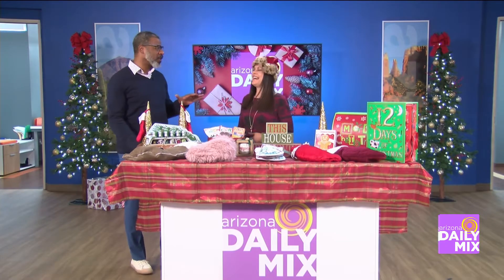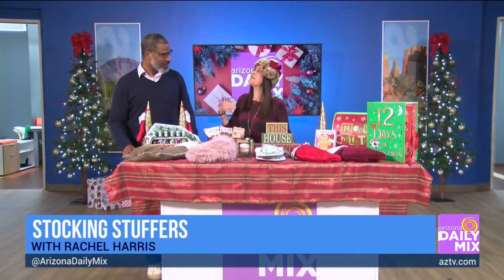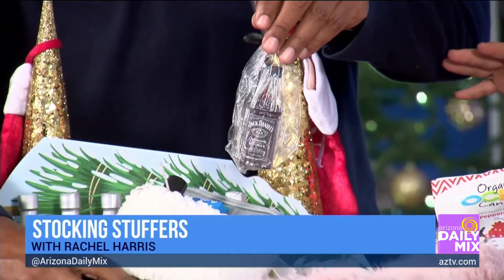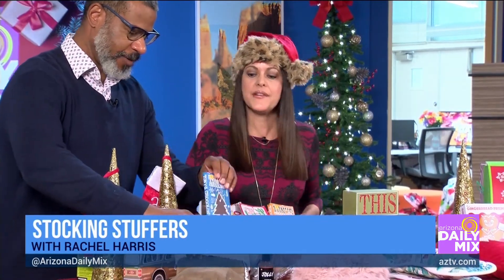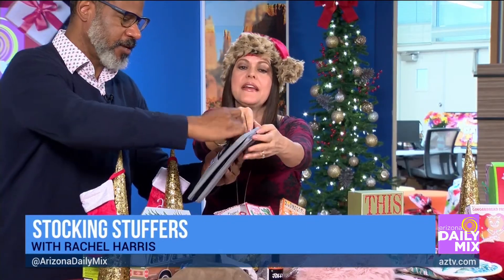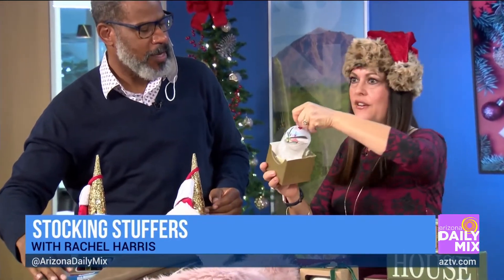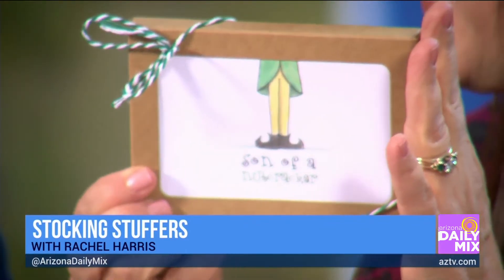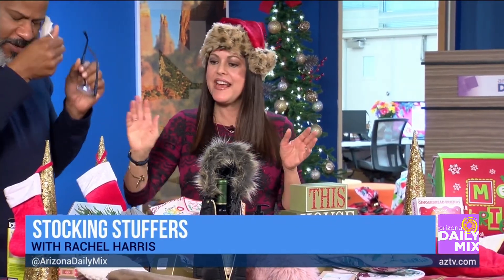Stocking Stuffers for Everyone with Rachel Harris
Rachel Harris of Manic Managed Mom, LLC brings you holiday stocking stuffer gift ideas for everyone on your list, including the furry family members!  Watch Brad dig into the stockings to see the surprises that are available at local stores and websites.